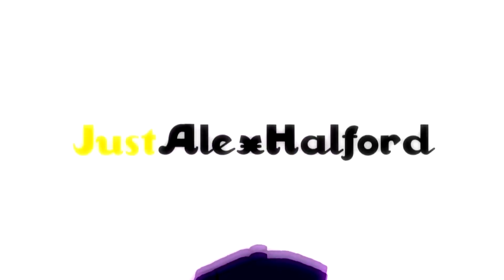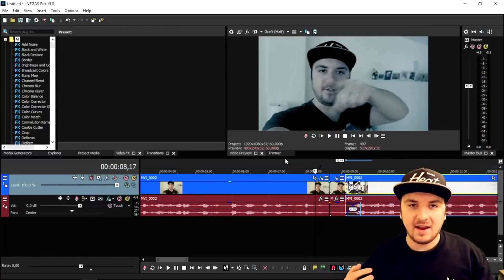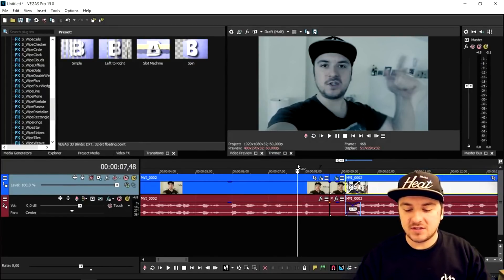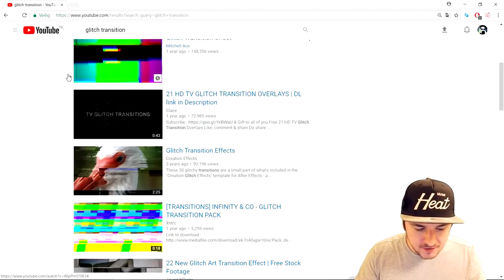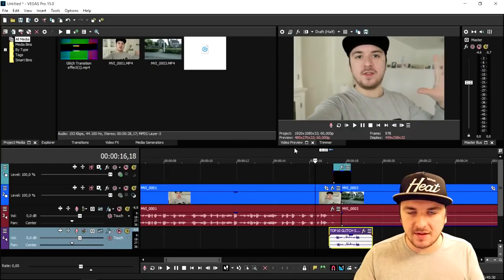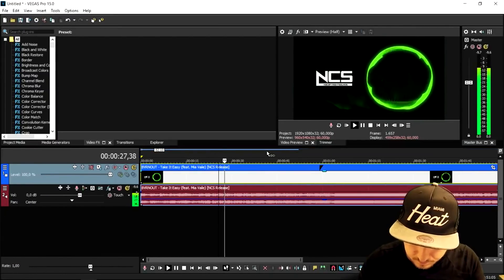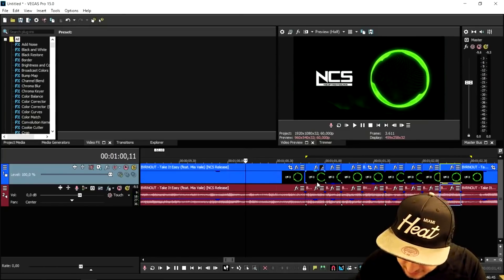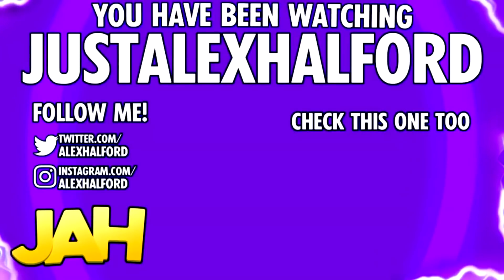Vegas Pro 15: How To Make The Most Amazing Transitions - Episode #58 (Compilation)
- Always Ready!